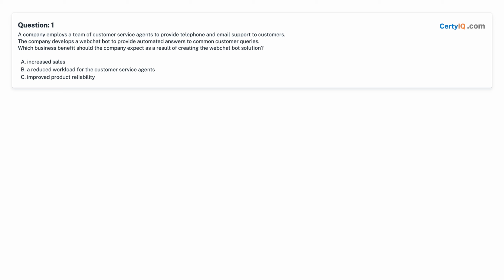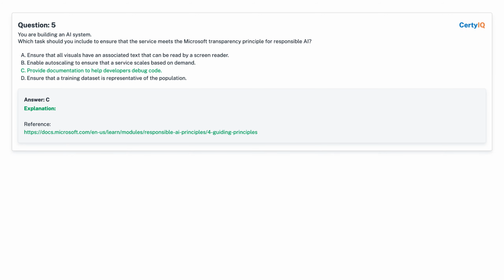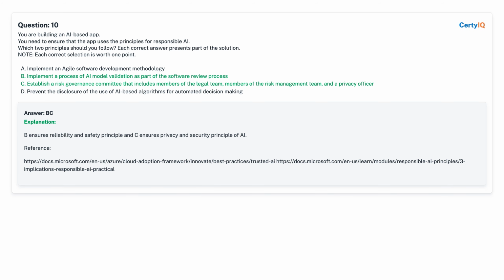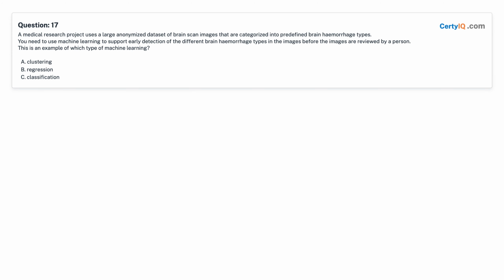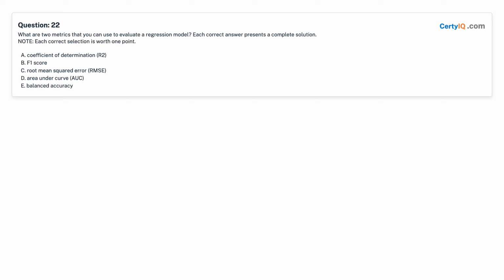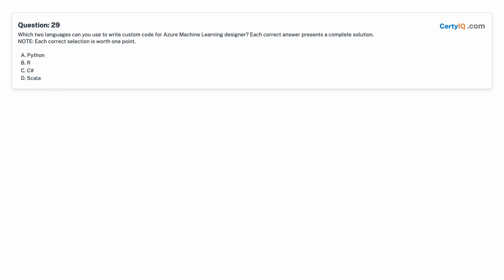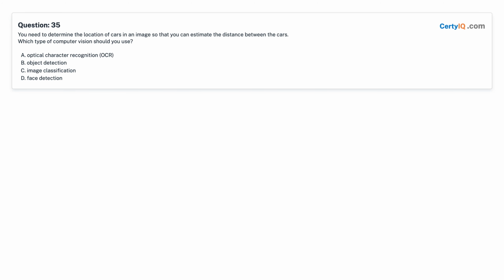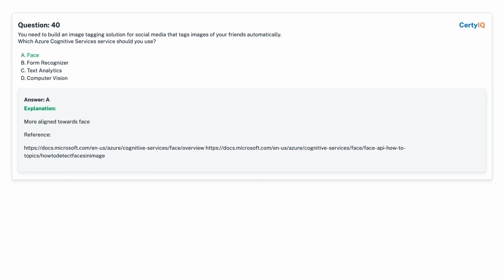EP02: AI-900 Exam Tutorial🔥IMPORTANT TOPICS🔥| Microsoft Azure AI Fundamentals | Tips & Tricks | PDF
AI-900 Exam Preparation Series
🔥Our motive is to help you succeed in AI-900 exam in one-shot🔥
This video is "PART-2" of AI-900 exam "IMPORTANT TOPICS", Other episodes are in queue to be published.